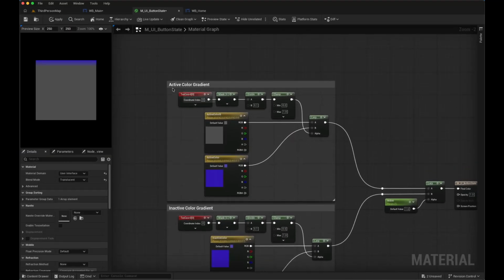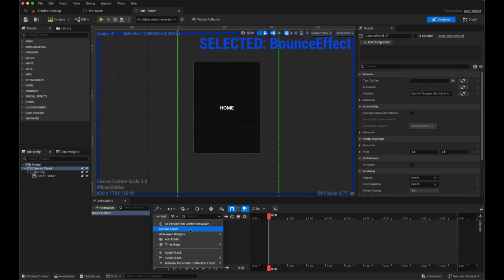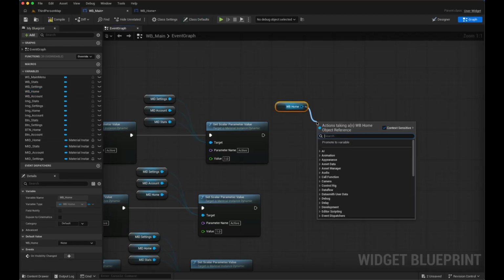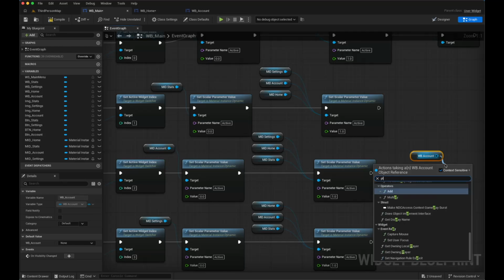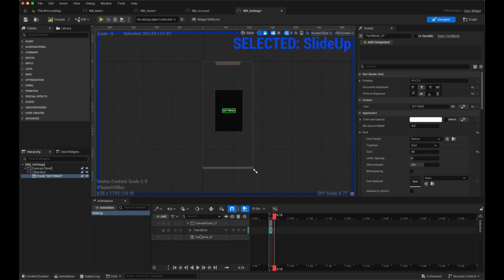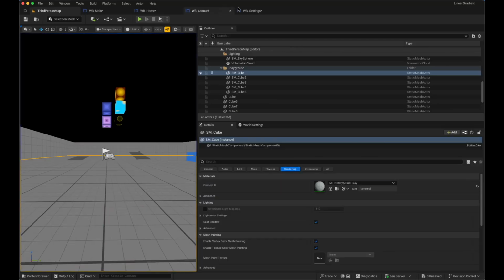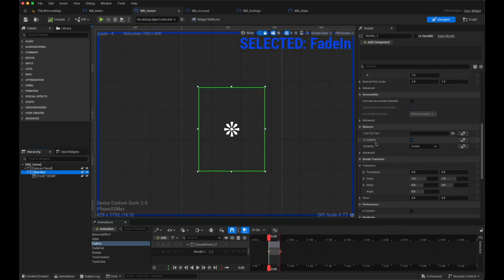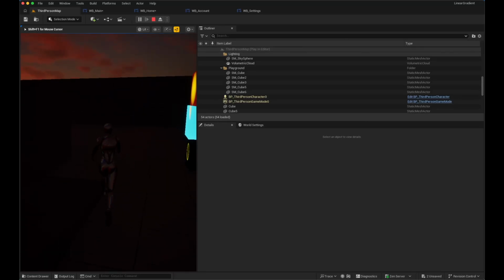How to Create UI Animations in Unreal Engine 5 | Bounce, Slide & More (UMG Tutorial)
In this video, we continue building our main menu by adding UI animations in Unreal Engine 5 using UMG.

You'll learn how to create a bounce effect using scale keyframes, a slide-up animation using translation,
and how to trigger these animations from Blueprint when a button is clicked.

We also cover the bigger picture — how almost any property in UMG can be animated using keyframes,
including opacity (fade in/out), rotation, color, text values, and materials.

🕐 CHAPTERS
00:00 - Intro & recap
00:39 - ActiveButton State Changes
01:41 - Creating the BounceEffect animation
02:48 - Triggering animation from Blueprint
05:07 - Building the SlideUp animation for WB_Settings
07:58 - What else can you animate in UMG?